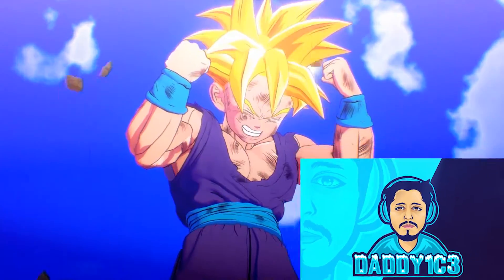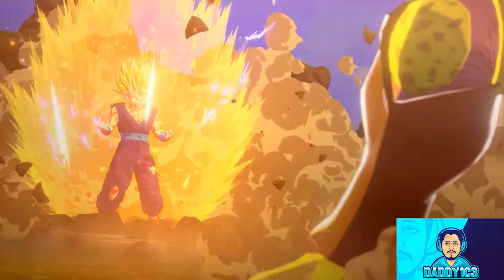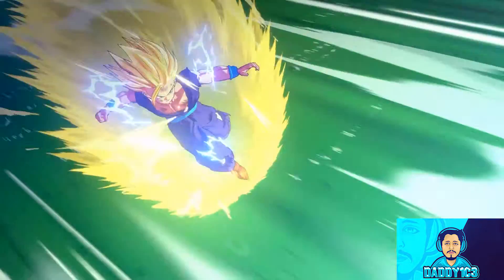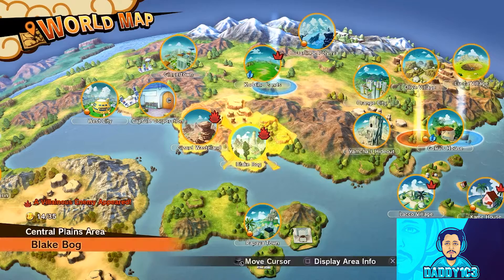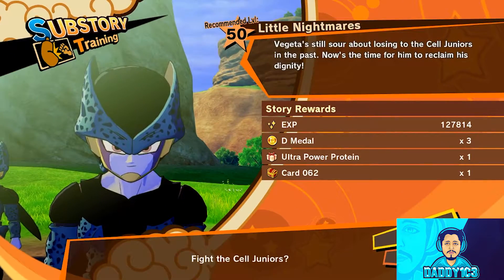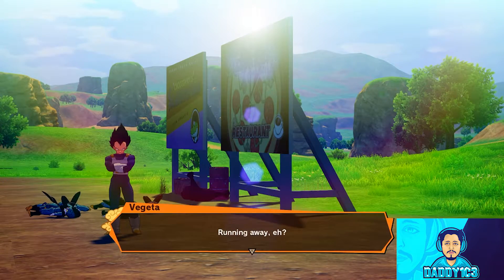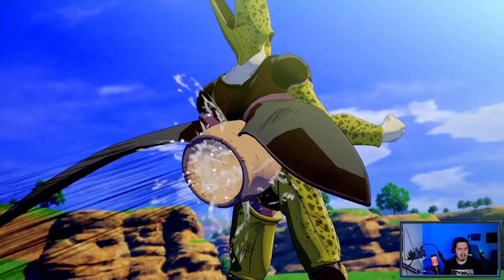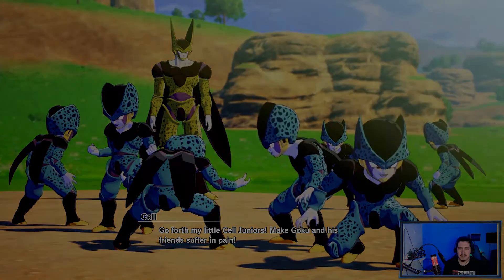Dragon Ball Z Kakarot - Cell Jr Soul Emblem Guide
Dragon Ball Z : Kakarot is chalk full of Soul Emblems that can be easily missed during your first play though. Unlocking every Soul Emblem can be a chore but we've got you covered. Here is a quick guide to unlock the Cell Jr Soul Emblem